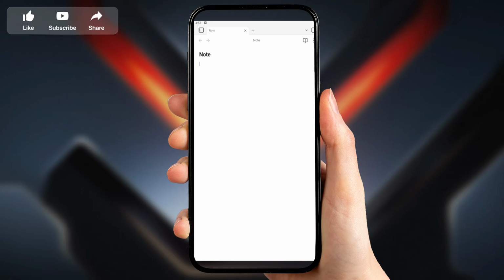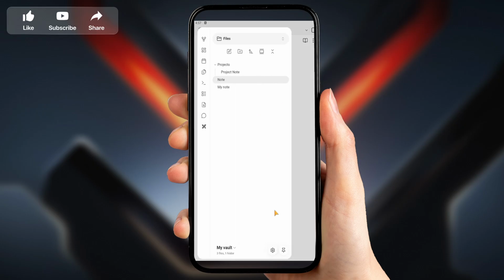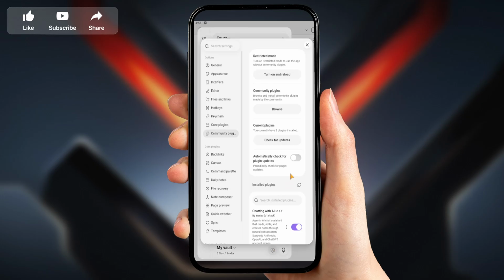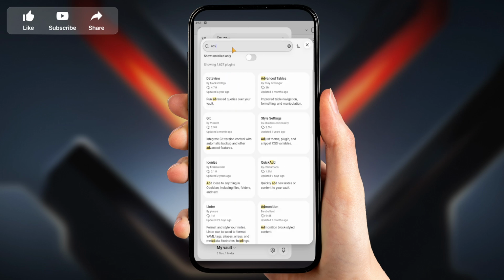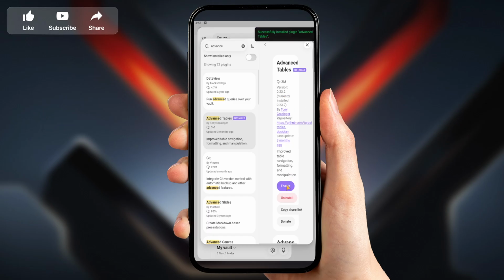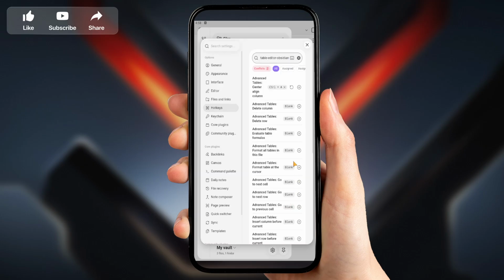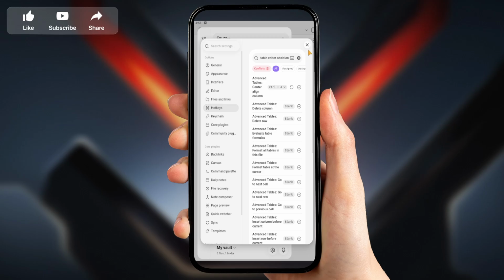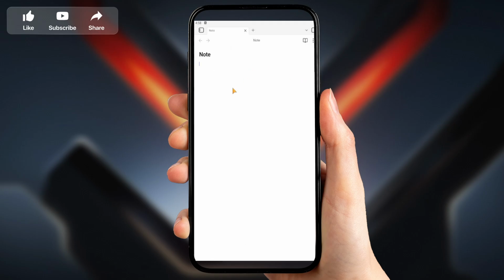How To Use Advanced Tables In Obsidian Mobile [2026 Guide]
How To Use Advanced Tables In Obsidian Mobile